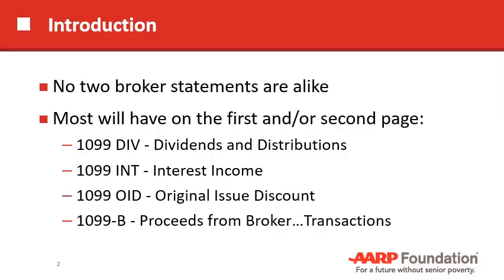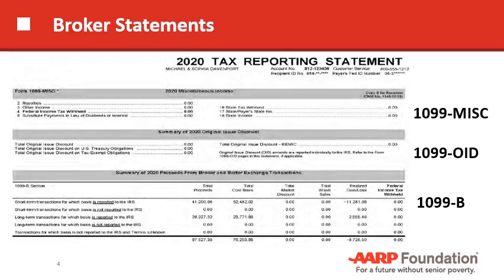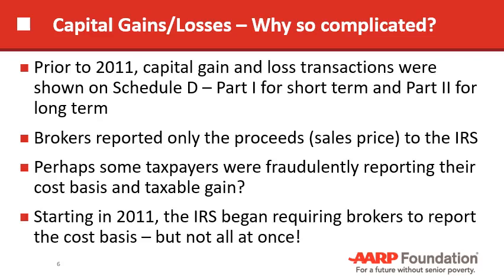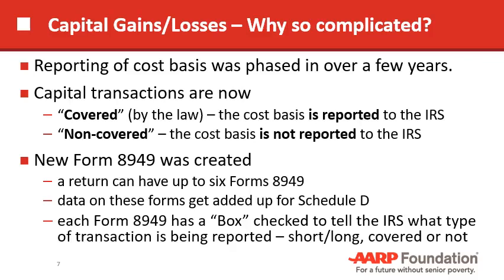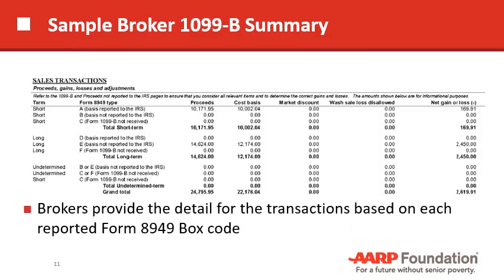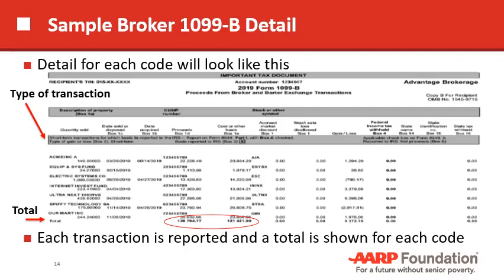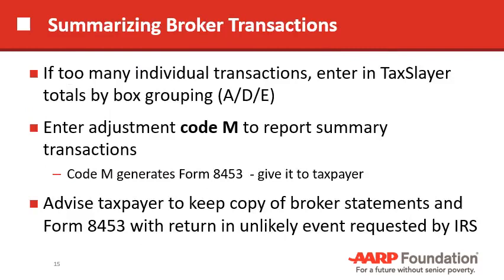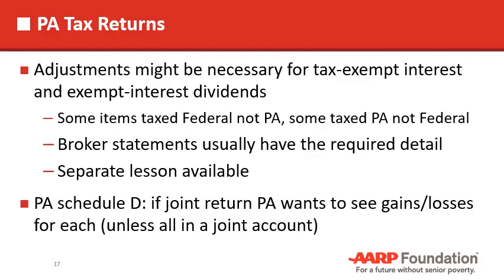Broker Statements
This video talks about broker statements - how to read them, how to find what you're looking for, what are all those capital transaction codes, etc.